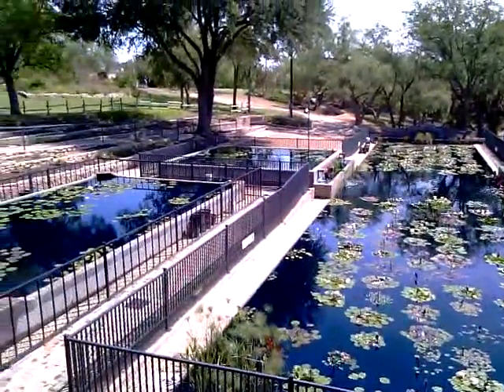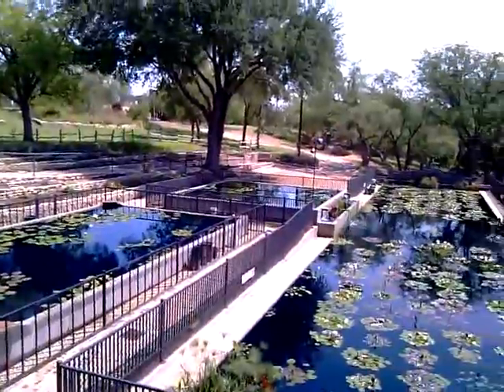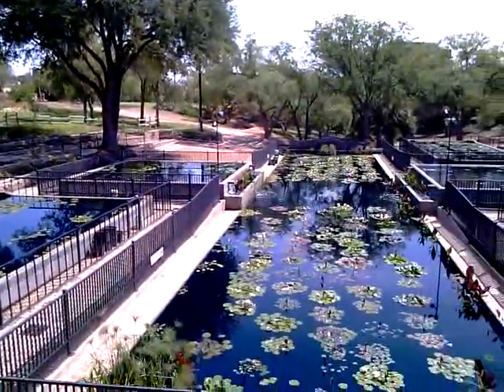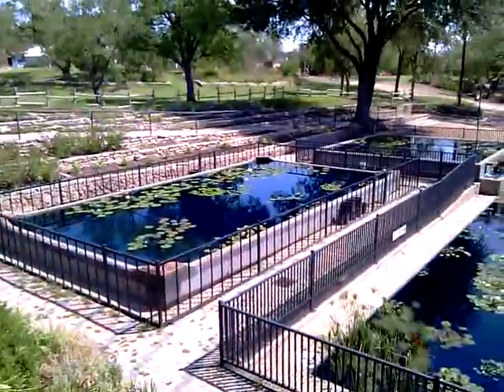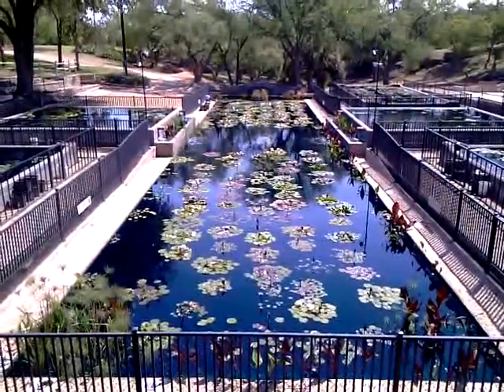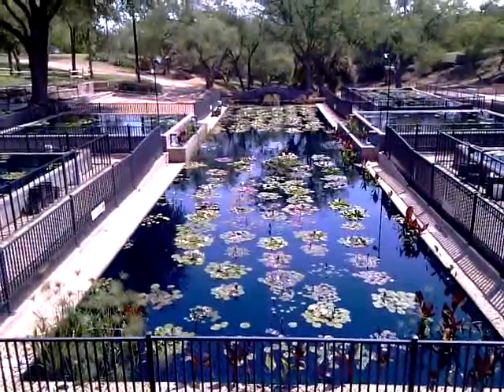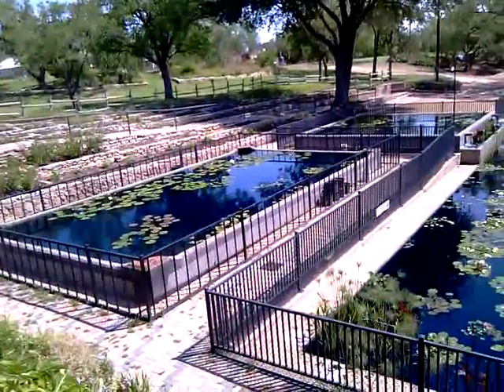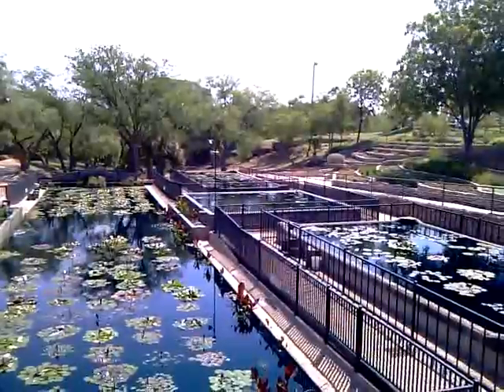Final look before leaving the IWC on May 20, 2011.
Here is a parting look at the collection before leaving there on May 20, 2011.